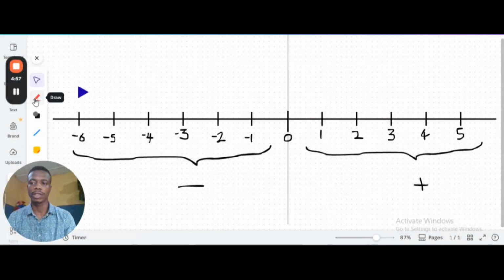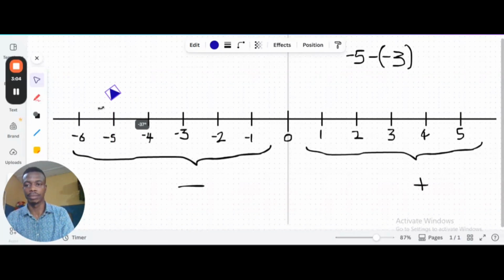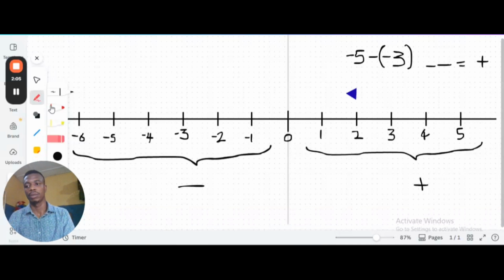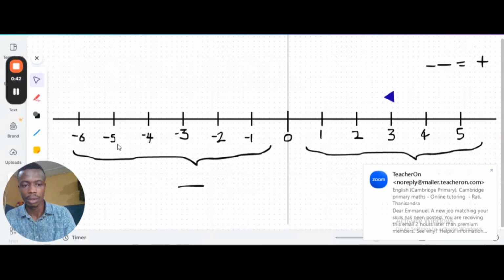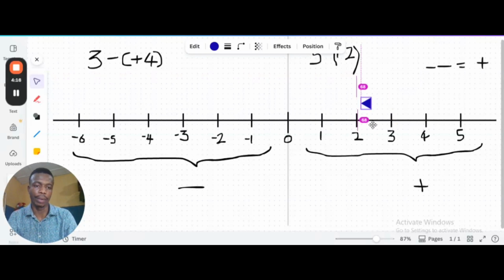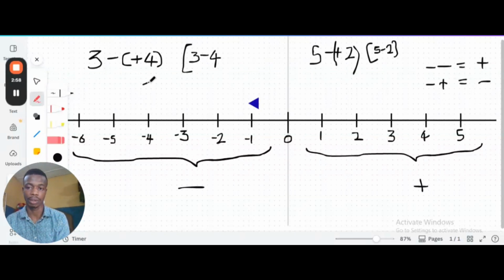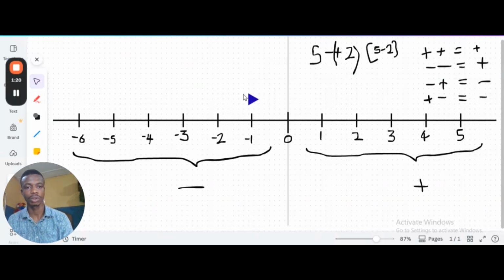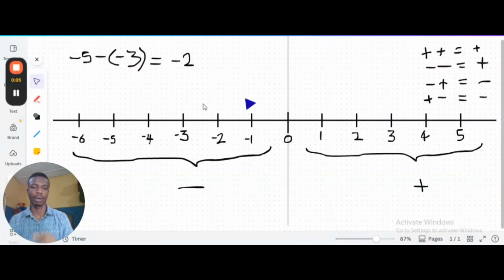Mathing with Negative Numbers (part 2)